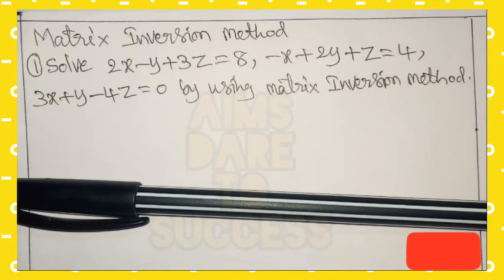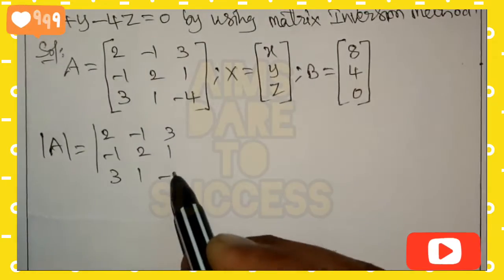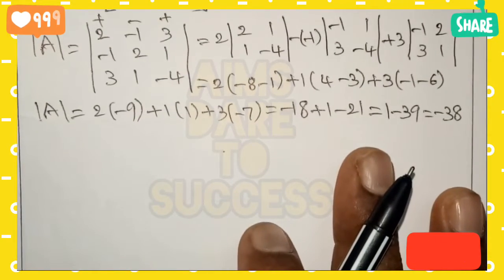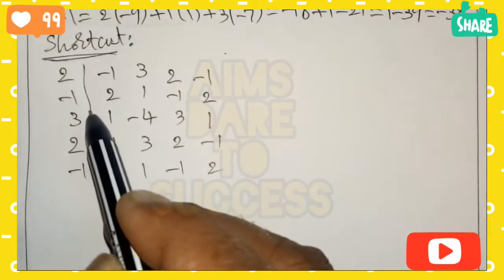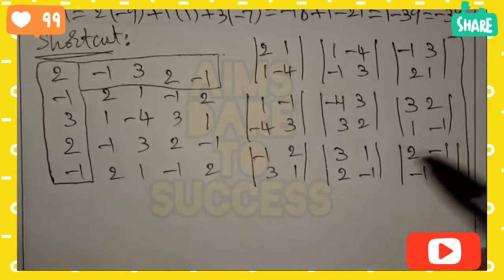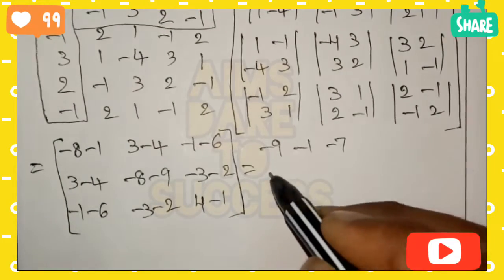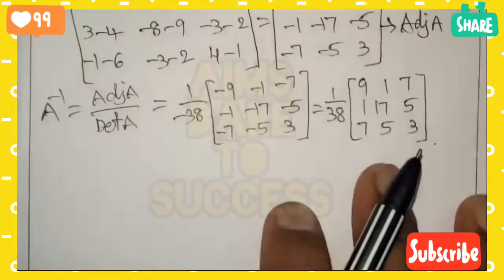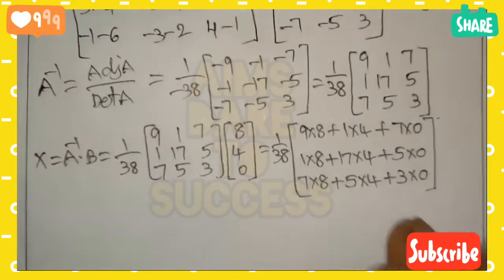Solve 2x - y + 3z = 8, -x + 2y + z = 4, 3x + y - 4z = 0 by using Matrix Inversion Method